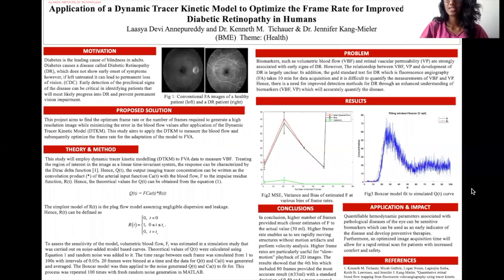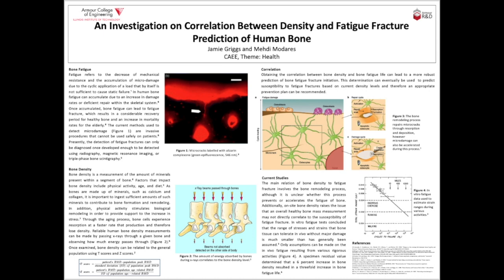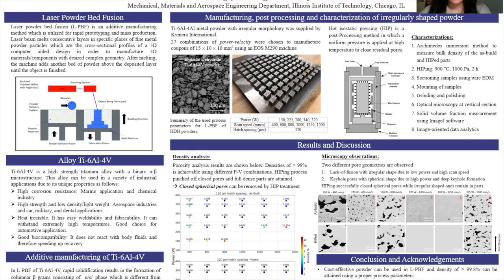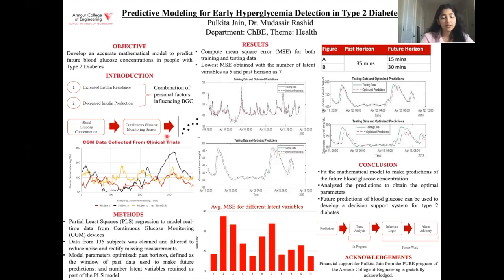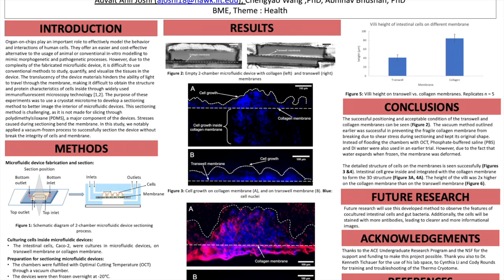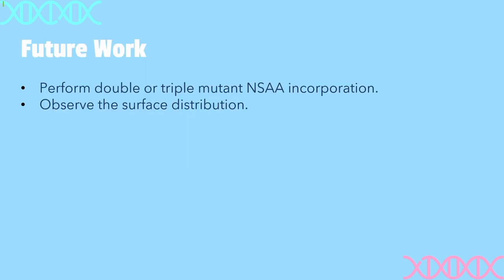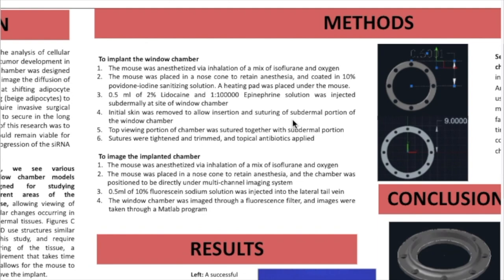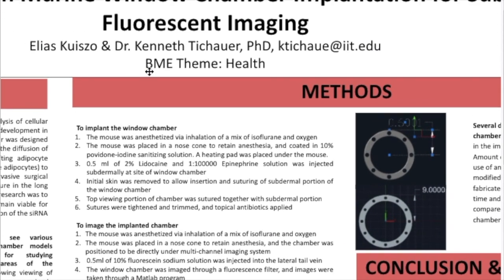Armour R&D Expo Spring 2021